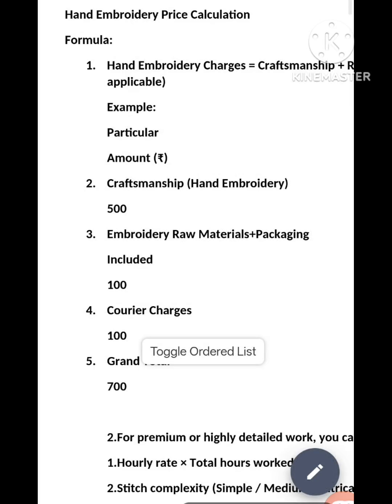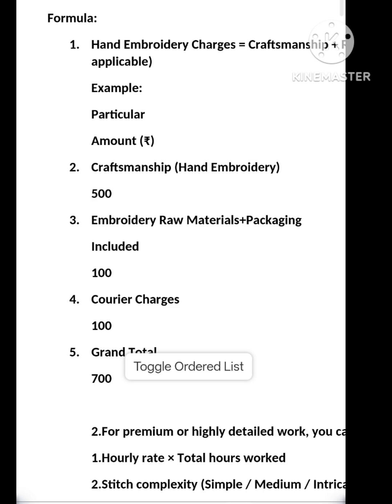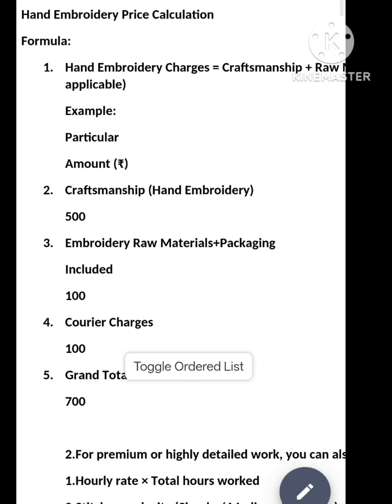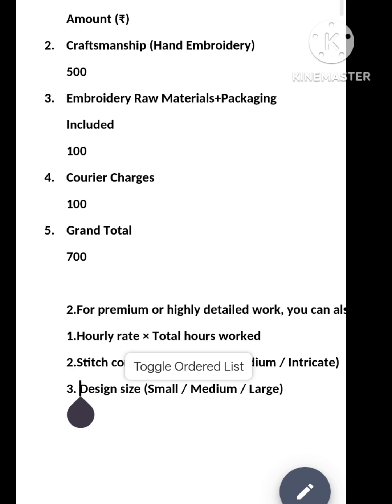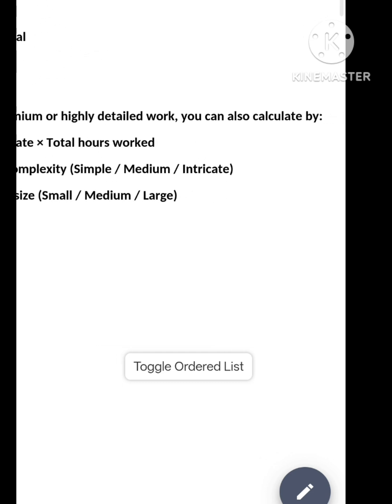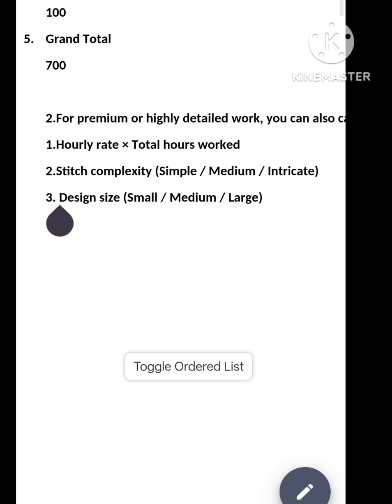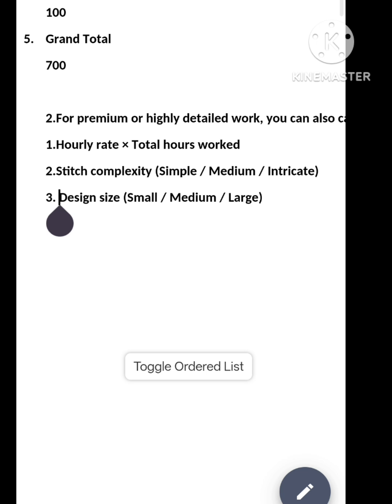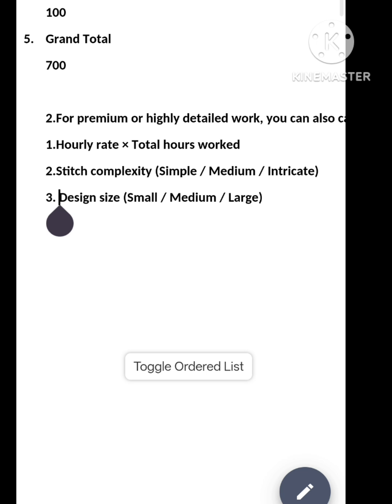Tip #9 Price Calculation of Hand Embroidery Order & Order Dispatch Out Of Station